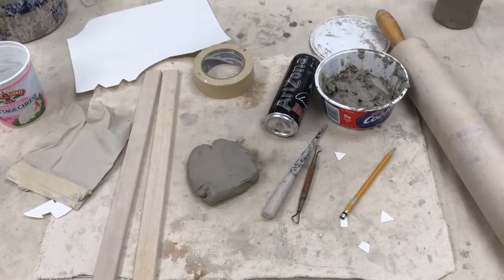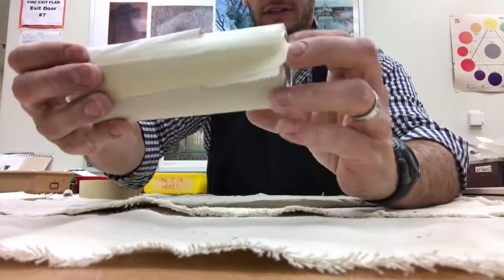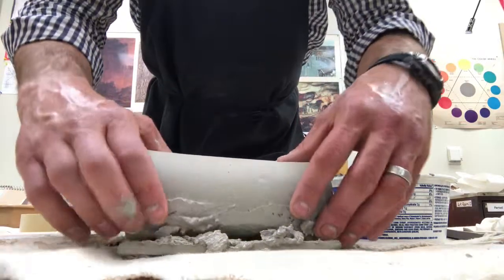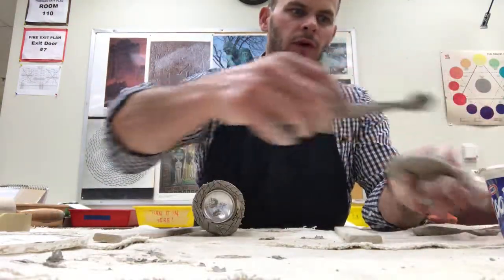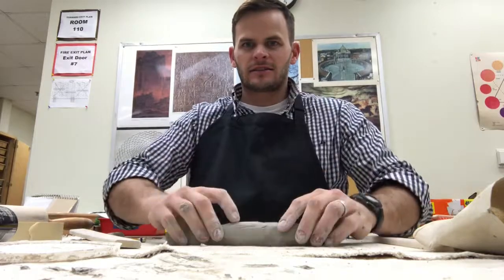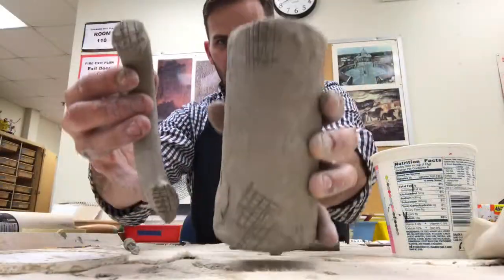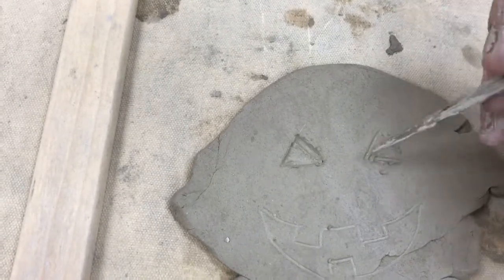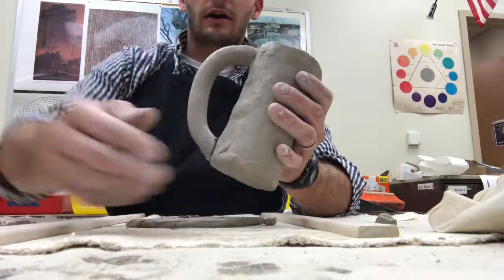How to Make a Clay Mug